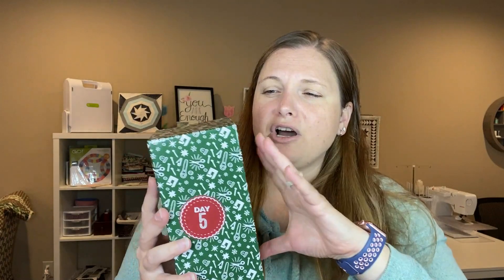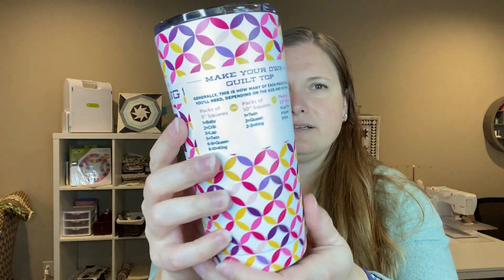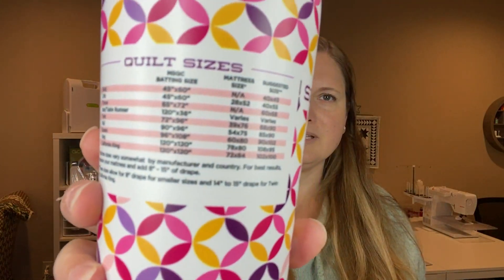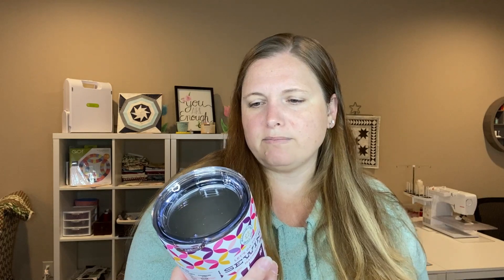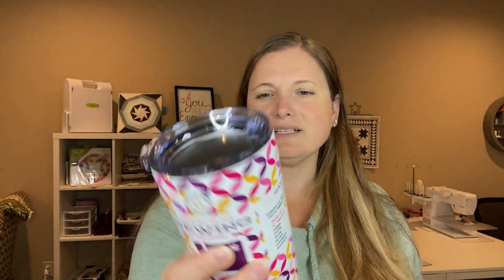Jenny's Countdown to Christmas Unboxing | Day 5 2021 | Missouri Star Quilt Company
Jenny's Countdown to Christmas Day Five

I love receiving cards or snail mail!  Here is that address:

Fallon Caldwell
27120 Fulshear Bend Dr
Ste # 900 - 30
Fulshear, Texas